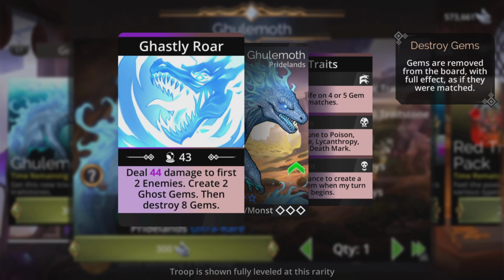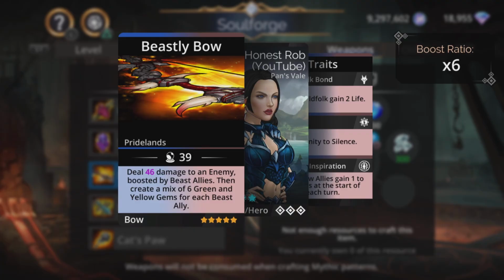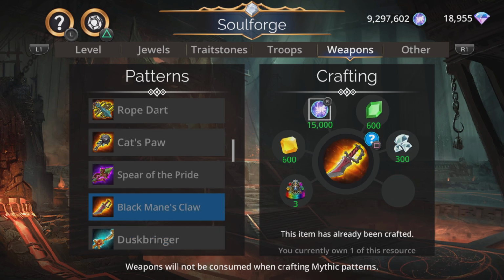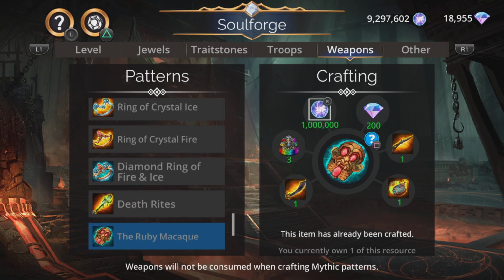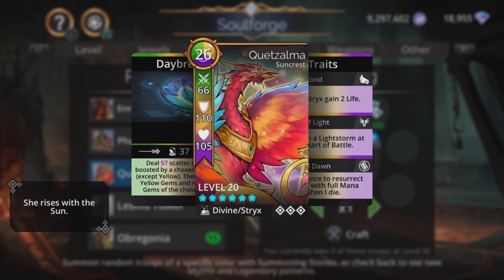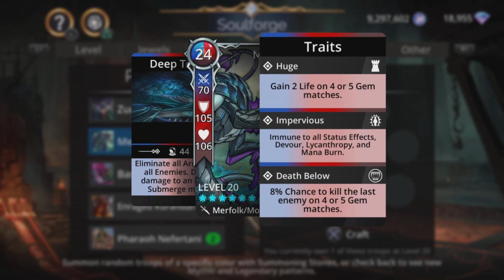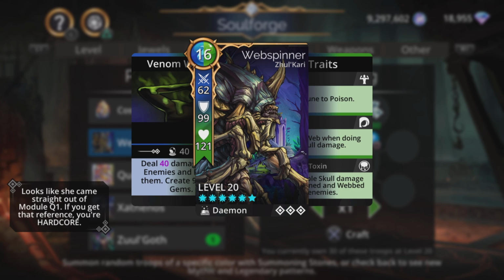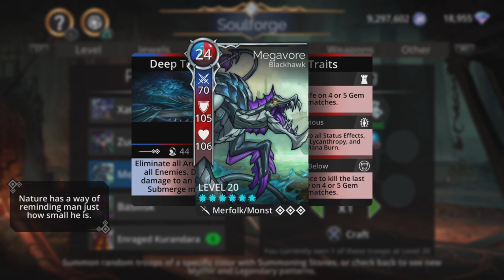Gems of War Soulforge Review! Good or Bad? What to craft? Megavore? Queen Aurora?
What's worth crafting this week!? Pharoah Nefertani? Qeutzalma? Rope Dart!?